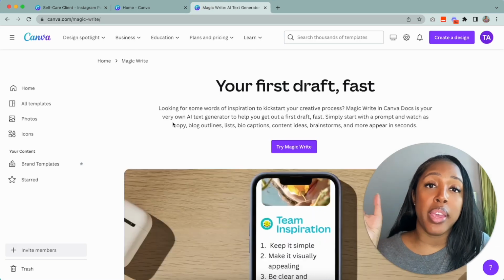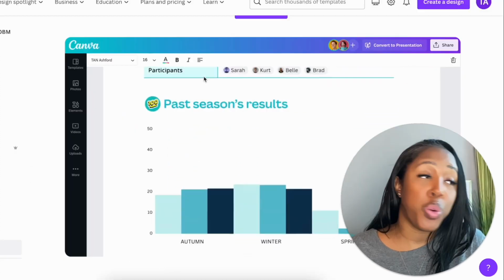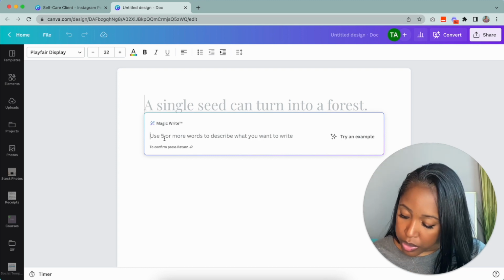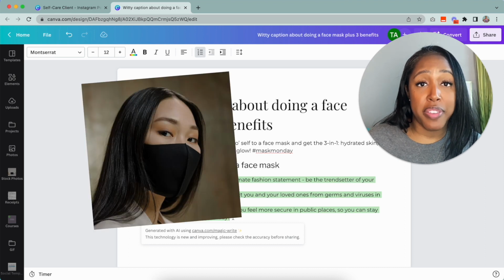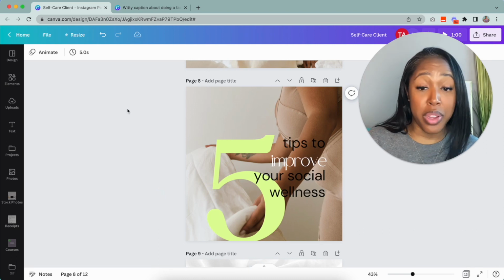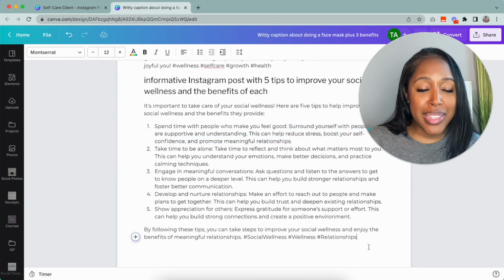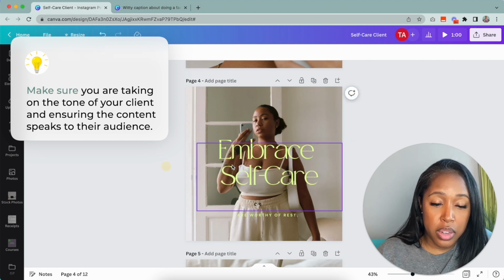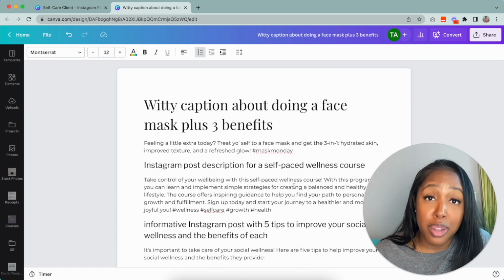How to Automate Client Social Media Captions with Canva's Magic Write AI Tool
In this video I'll be showing you How to Automate Client Captions with Canva's Magic Write AI Tool. I'll also show you how to get content ideas for your clients this tool.

The microphone I'm using in this video

My portable tripod

Timestamps:
0:00 What is AI used for
0:36 What is Canva Magic Write?
1:02 Who has access to Magic Write?
1:23 How much does Canva Magic Write cost?
2:12 Let's create some captions for your client
5:52 Let's use Magic Write to create a carousel graphic for your client
7:13 How to get content ideas for your client
8:43 How to get blog topics ideas for your client